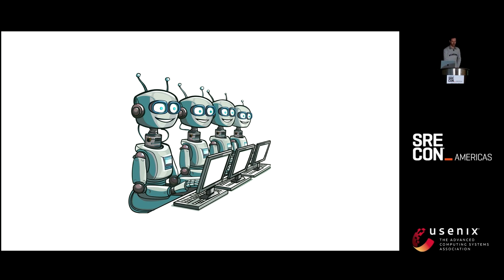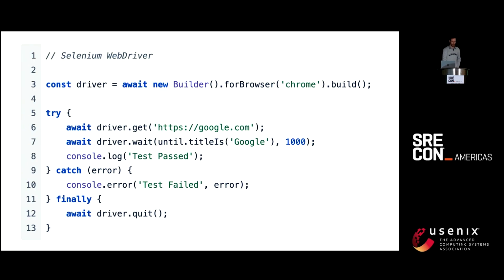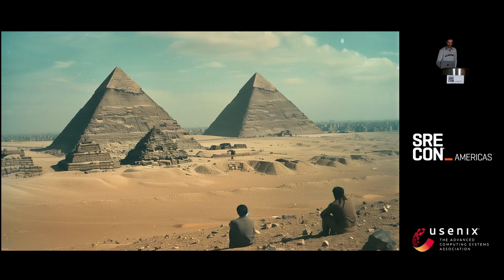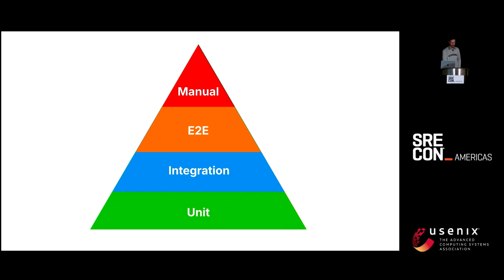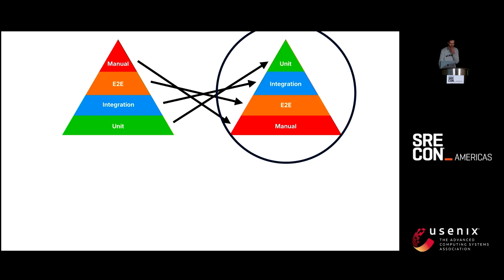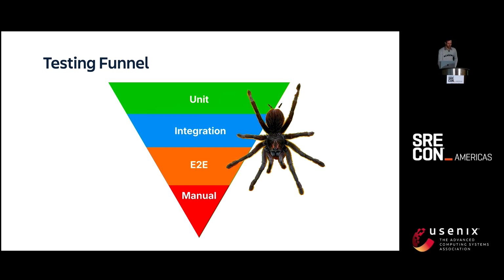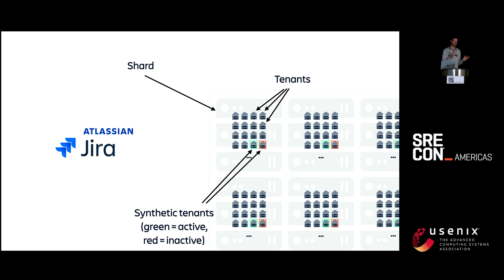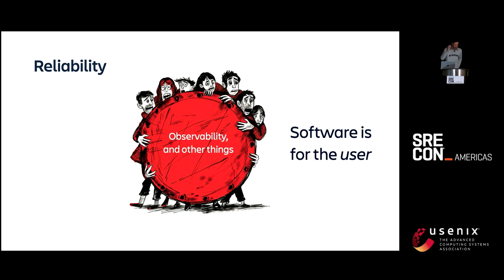SREcon24 Americas - Synthesizing Sanity with, and in Spite of, Synthetic Monitoring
Daniel O'Dea, Atlassian

Synthetic monitoring, particularly browser-based monitoring, is hard to do well. When tests pass, synthetic monitoring provides a uniquely intuitive kind of psychological safety - human-like, verified confidence, compared to other forms of monitoring. When tests fail, synthetic monitoring is often blamed as flaky, misconfigured, or unreliable. If not properly implemented, it can not only be financially, mentally and organisationally draining, but damaging to real customer experience.

This talk is a conceptual and technical story of 4 years working with Atlassian’s in-house synthetic monitoring solution, being the owning developer for a tool actively used by 30-40 internal teams to build and manage synthetic monitoring for Jira. How can we make synthetic monitoring better serve its purpose of providing useful signal?